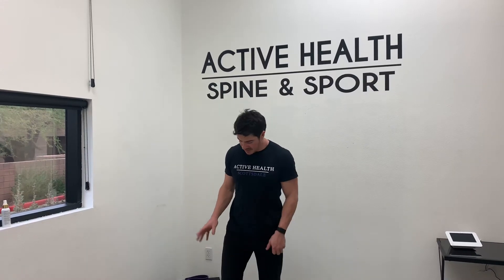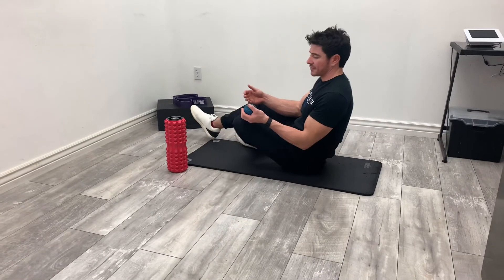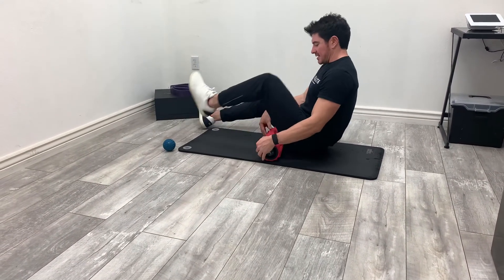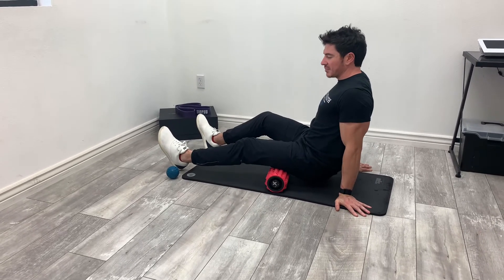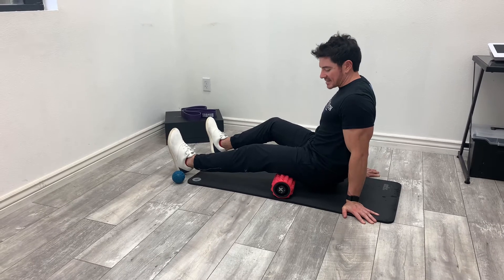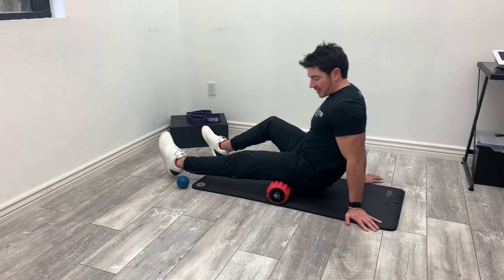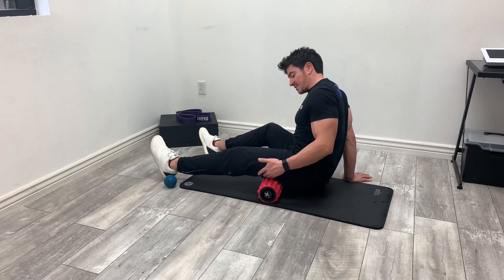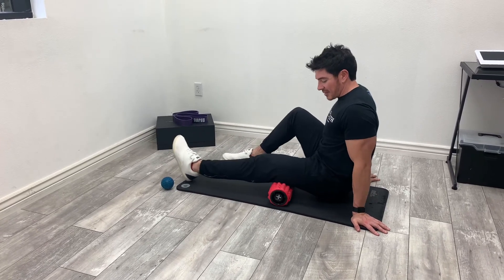Deadlift: Hamstring Tissue Prep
simple tissue prep for the hamstrings to help decrease tension